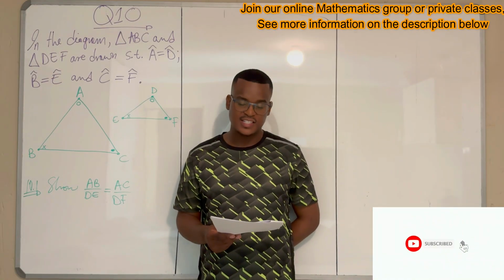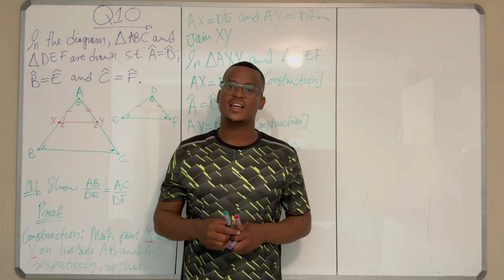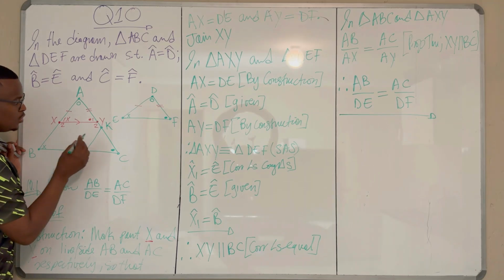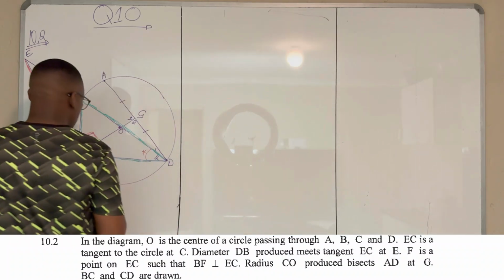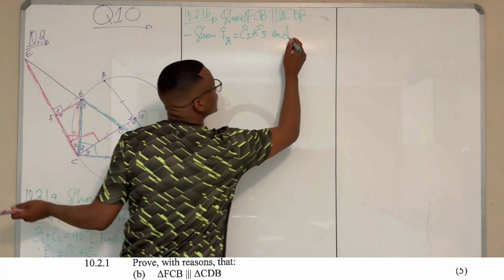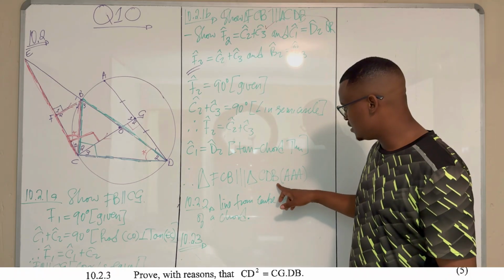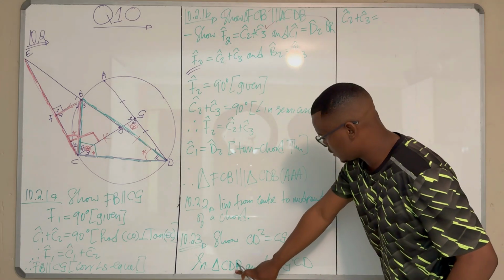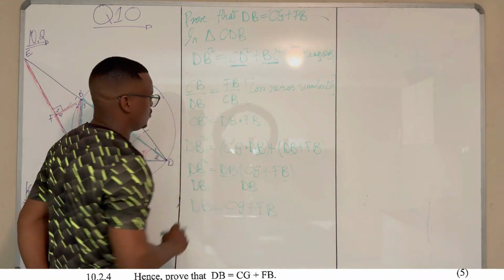B | MAY/JUNE 2022 MATHEMATICS PAPER 2 - Euclidean Geometry (Similarity, Pythagoras, //s ) | GRADE 12